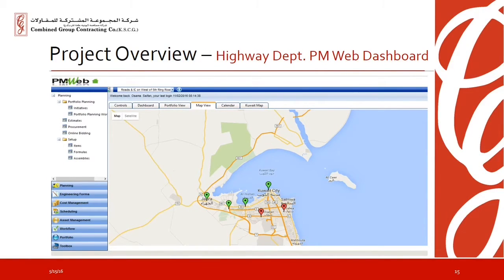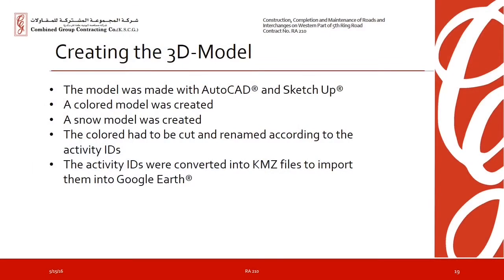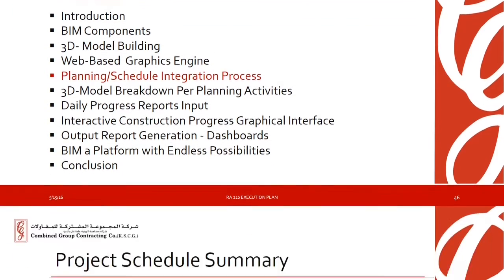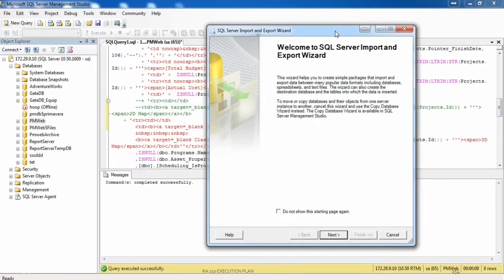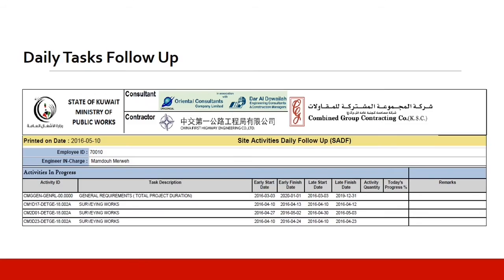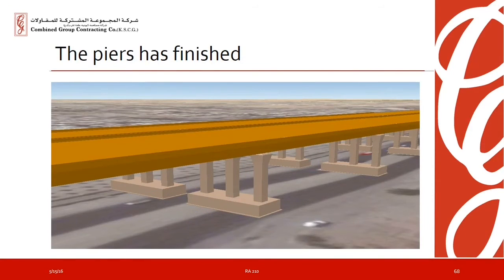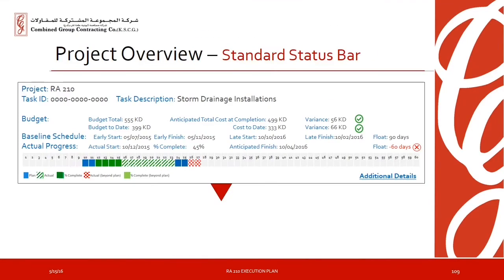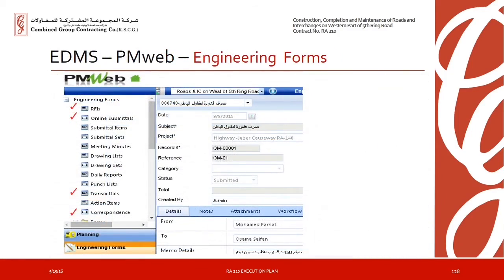BIM System Development (Short Version)